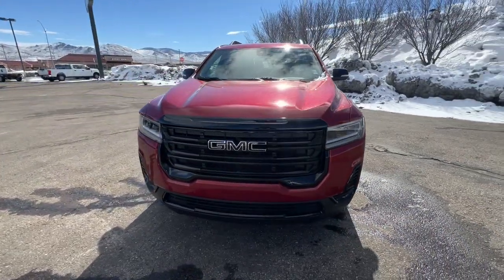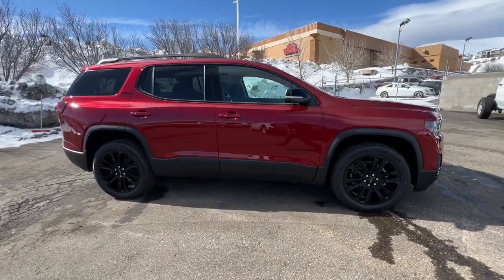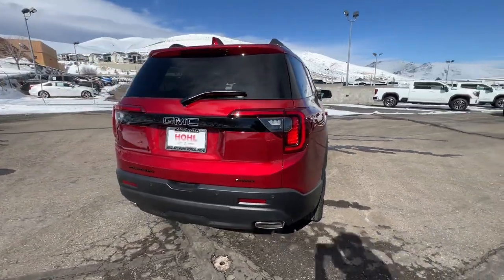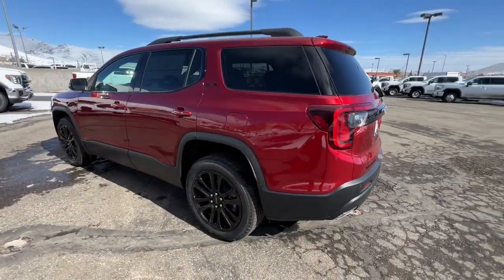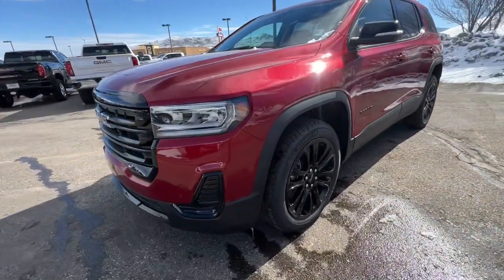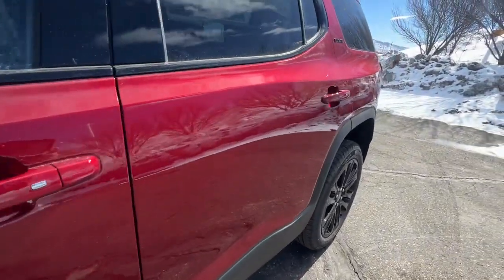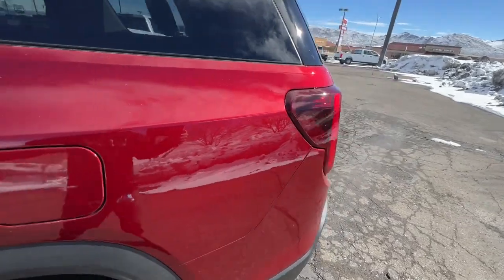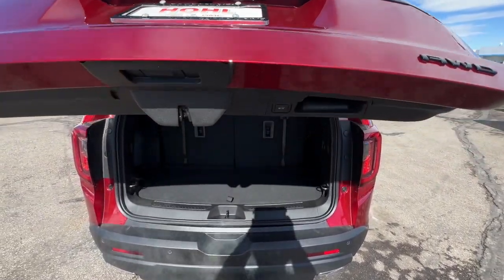2023 GMC Acadia Reno, Sparks, Fernley Lake Tahoe, Mammoth, NV GG23226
Volcanic Red Tintcoat New 2023 GMC Acadia SLE available in 3700 S. Carson Street, Carson City, Nevada at Michael Hohl GM. Servicing the Carson City, Reno, Sparks, Elko, Lake Tahoe, NV area.

Volcanic Red Tintcoat 2023 GMC Acadia SLE AWD 9-Speed Automatic 2.0L Turbochargedbrbr22/27 City/Highway MPG